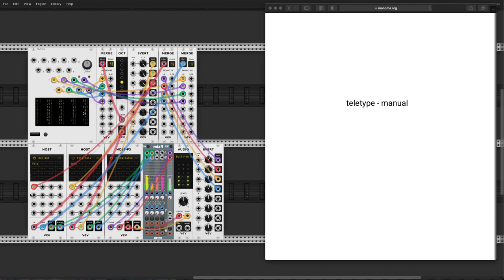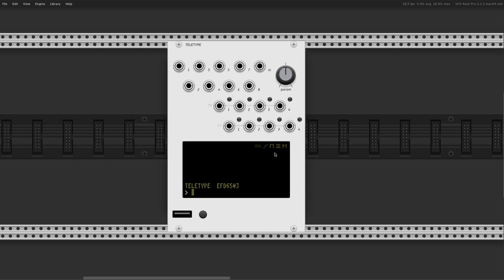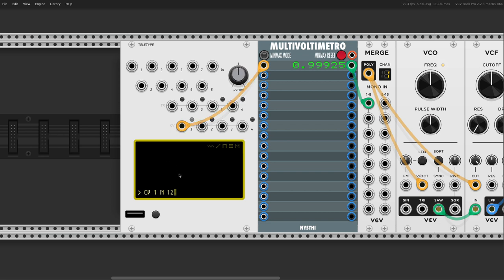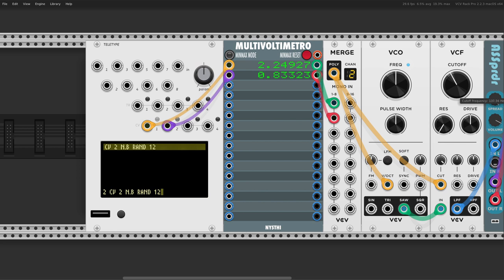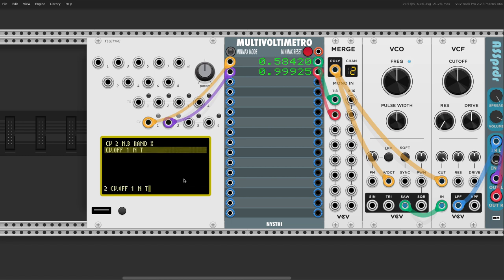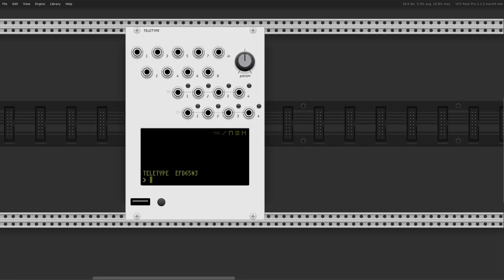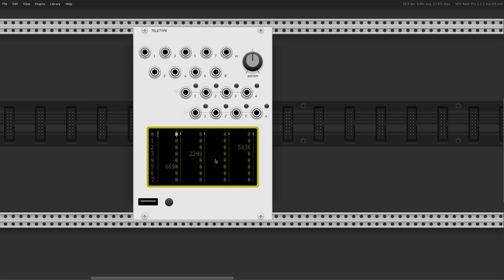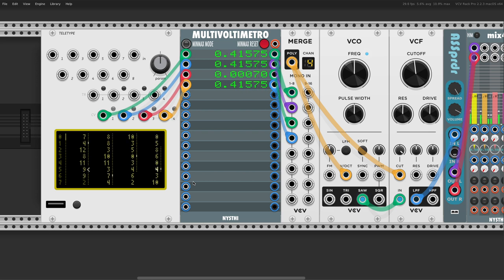Monome Teletype | The most complex module in VCV Rack | Review and tutorial for beginners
Teletype is an "algorithmic ecosystem: a dynamic, musical event triggering platform. Scripts are assigned to each of the eight trigger inputs. Herein you can set CV values (four outputs) and trigger gates (four outputs) with extended functionality for pattern manipulation, slews, randomness, sequences, basic arithmetic, stacks, delays, and much more." -- monome.org

Basic keyboard shortcuts:
TAB - cycle between live, edit and tracker modes.

In LIVE mode:
Up/arrows - command history
Tilda key - toggle variable display

In EDIT mode:
“[“ and “]” - move between your scripts
Alt+up/down - swap command order
Shift + ENTER - insert command

In TRACKER mode:
Shift L - set length
Shift S - set start
Shift E - set end

And here is the convenient one-line driver script for tracker from the end of the video:
"L 1 4: CV I N PN.NEXT - I 1"

0:00 - Intro
1:34 - Module demo and overview
5:45 - How to download and install
6:52 - Live Mode
14:00 - Edit Mode
34:46 - Tracker Mode
48:03 - Bonus: one-line command for simple tracker

Corrections: 19:40 - To move between the scripts use left/right brackets ("[" or "]")

…and btw, my new album ‘Heroides’, with the renowned opera singer Małgorzata Walewska, is now out: